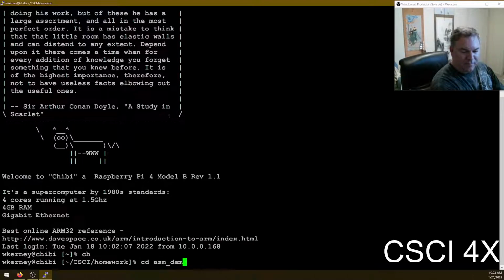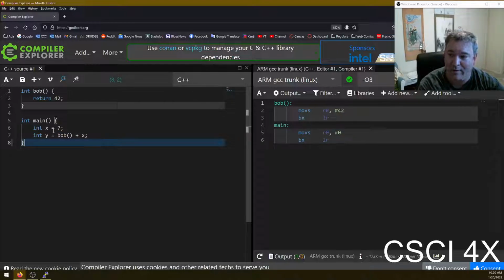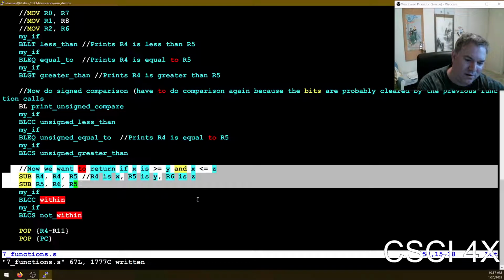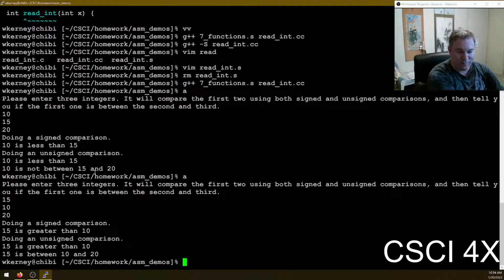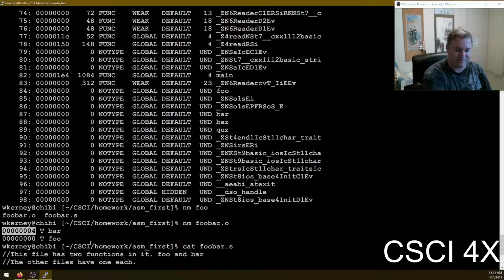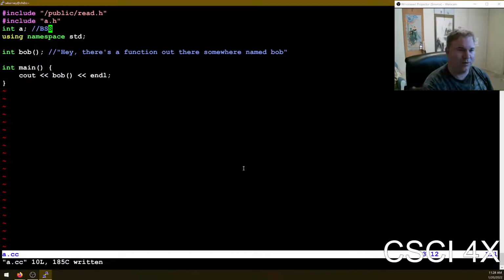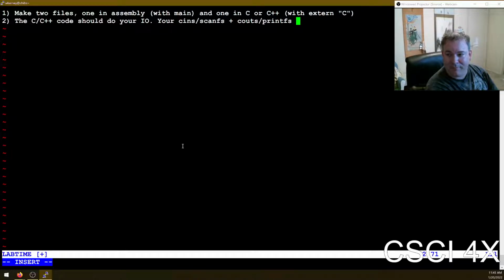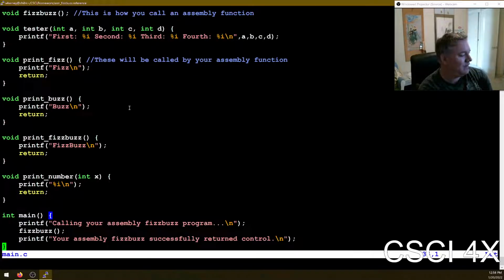ARM32 Assembly - Functions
Today we talked about all things functions in ARM32 assembly, including how C++ name mangling works, how to link together assembly and C and C++ code. and most importantly the boilerplate code you need to do to make functions work properly without seg faulting.

I also did a bit on the inline keyword and why it doesn't do what a lot of people thinks it does.